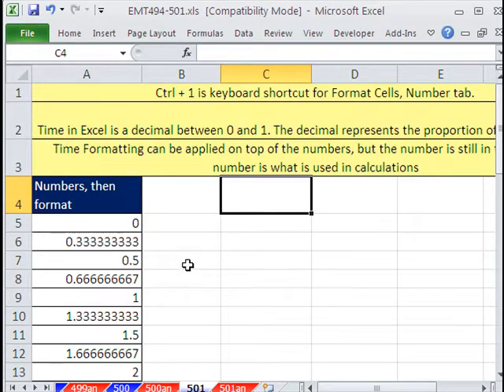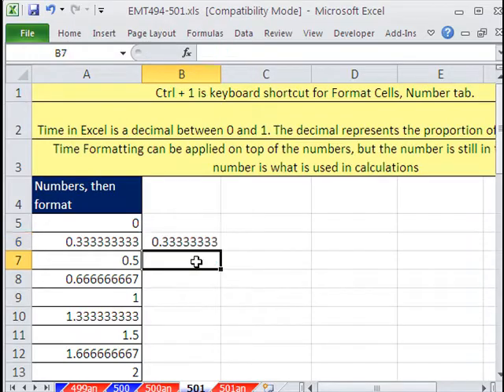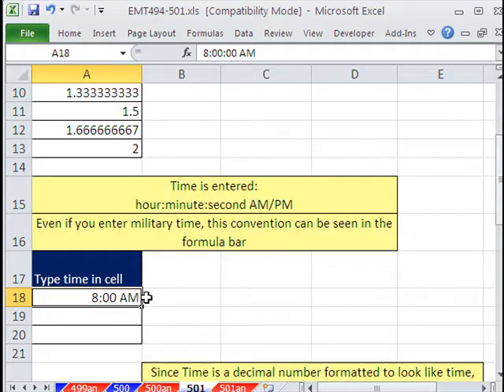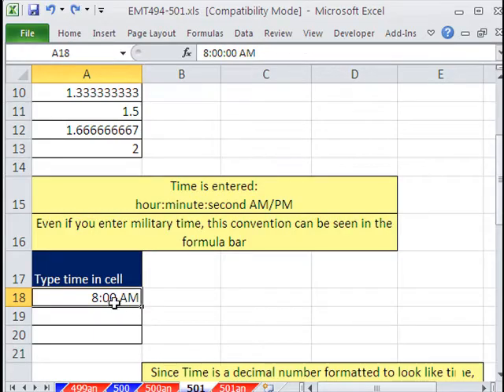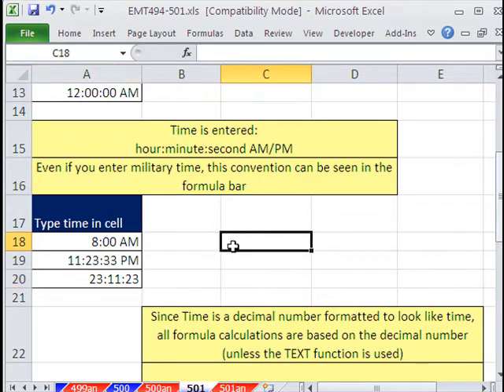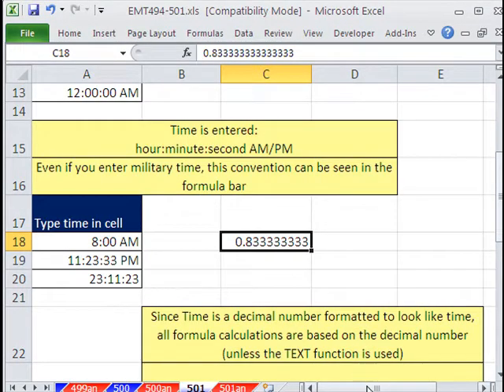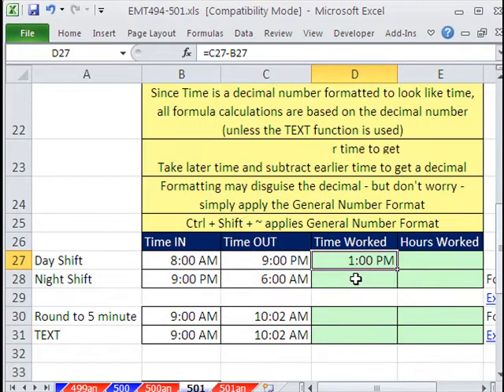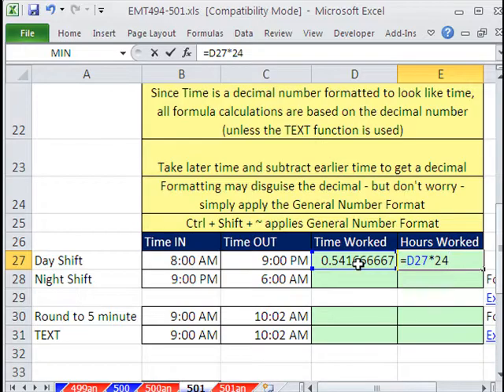Excel Magic Trick 501: Excel Time Format & Calculations (10 Examples)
Learn about:
1.What time is in Excel
2.Time in Excel is a decimal between 0 and 1, and the decimal represents the proportion of one 24 hour day that has elapsed
3.Time Number Format sits on top of the decimal
4.The decimal is used in time calculation formulas, not the formatted number
5.Payroll time Calculation
6.Day Shift Time Worked Calculation: End Time  Start Time
7.Night Shift Time Worked Calculation: MOD function
8.Round Time to the nearest 5 minutes with ROUND or MROUND functions
9.Add Time above 24 hours using custom Number formatting
10.Add Time above 24 hours using formula and the number 24 and General Number Format